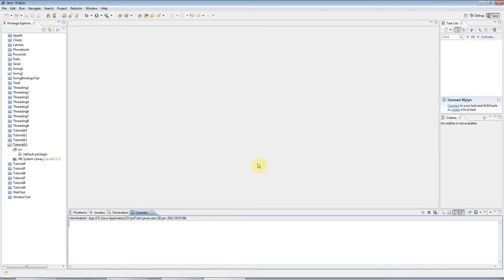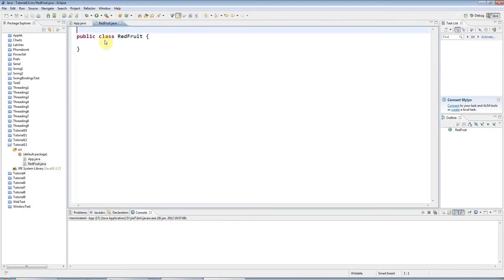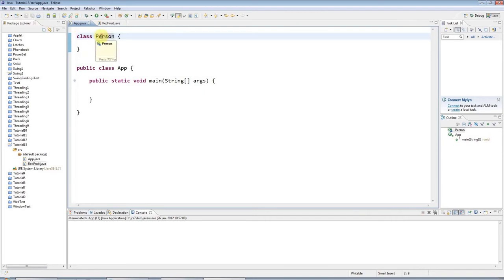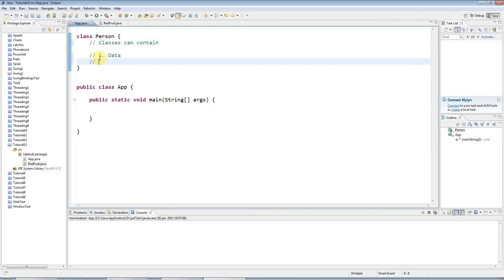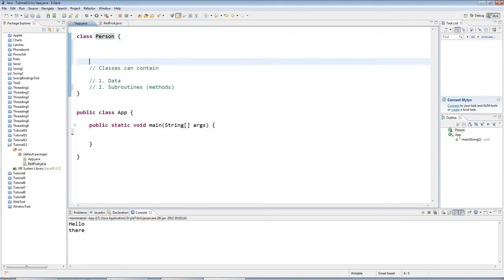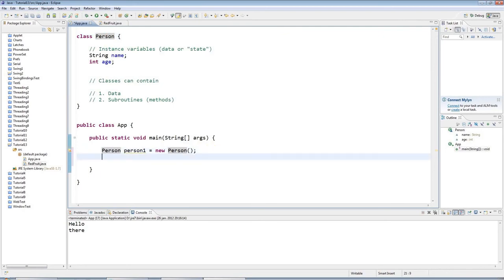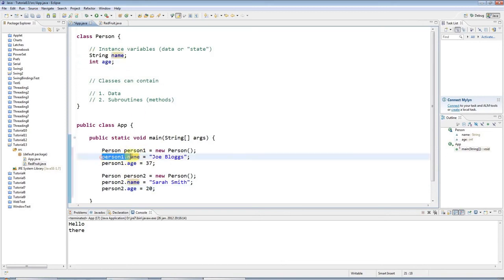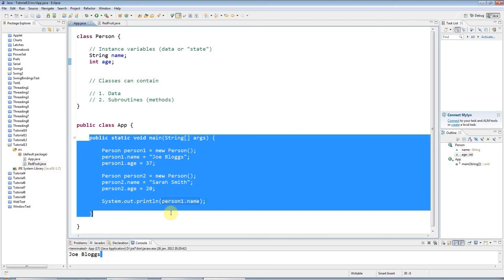Learn Java Tutorial for Beginners, Part 13 Classes and Objects